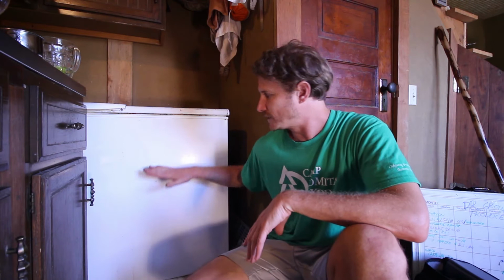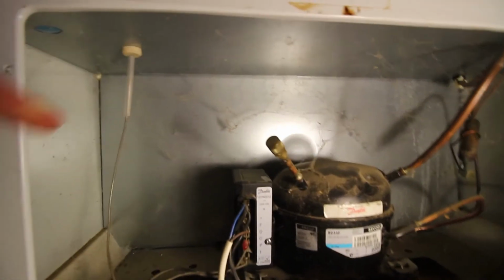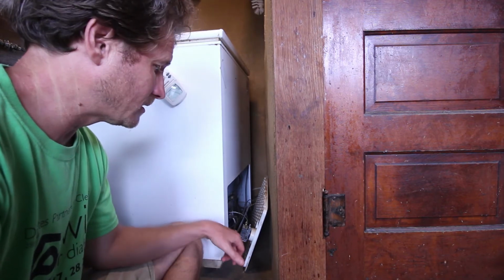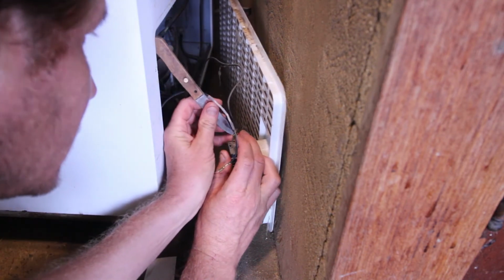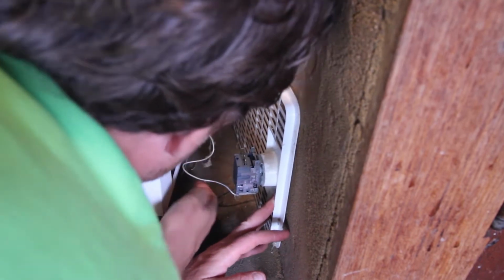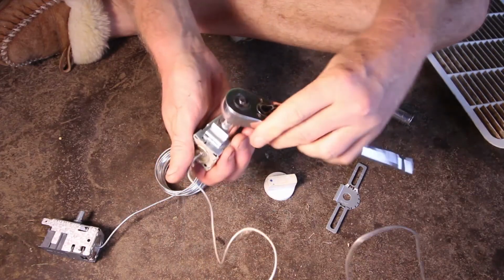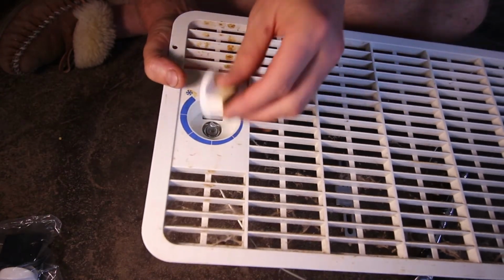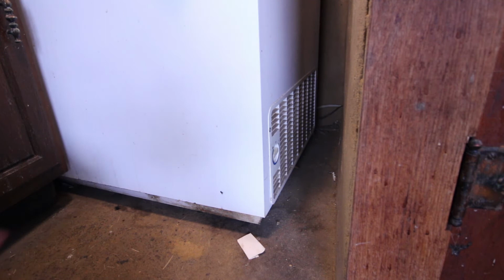My Superefficient Sundanzer DC Fridge Is Freezing Everything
My superefficient Sundanzer fridge has been freezing stuff in the bottom, which kind of makes it useless as a fridge.When I started finding cabbage and carrots frozen in there it was time to do something about it.  In this video I replace the thermostat in the fridge.